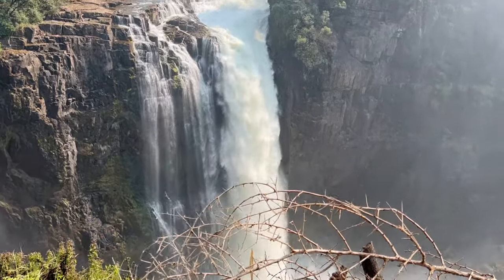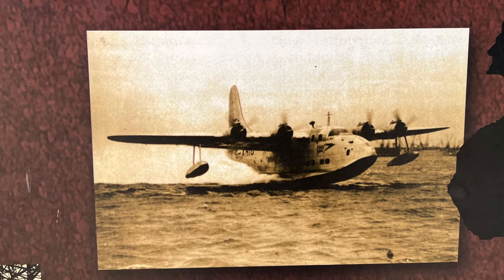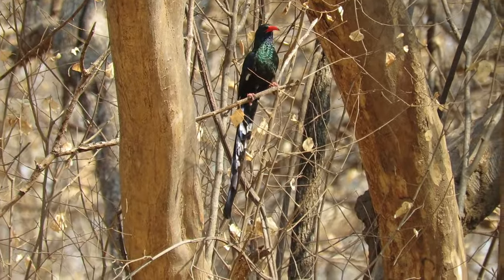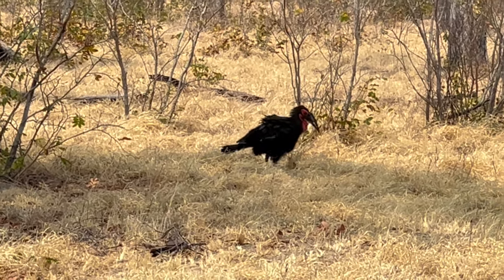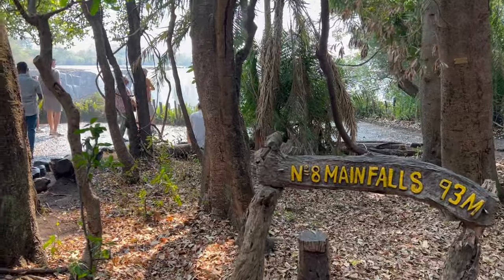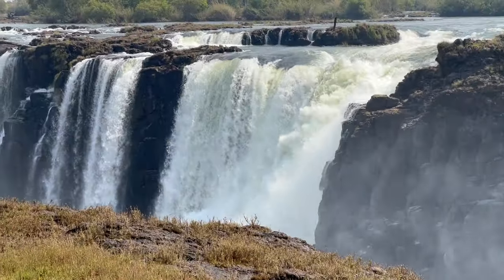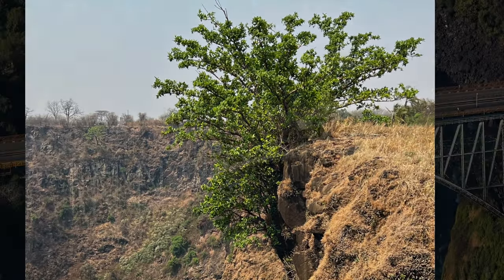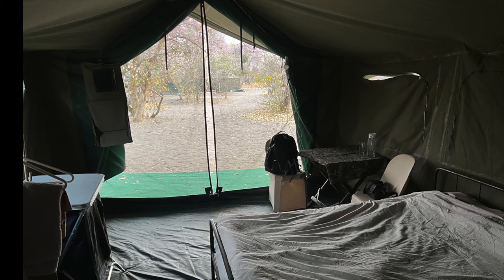Victoria Falls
Victoria Falls in Zimbabwe.